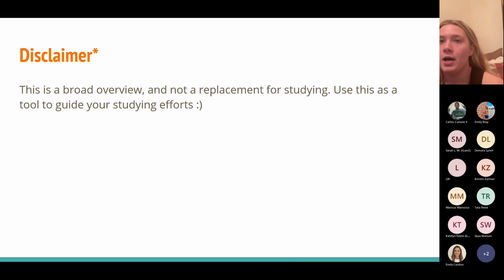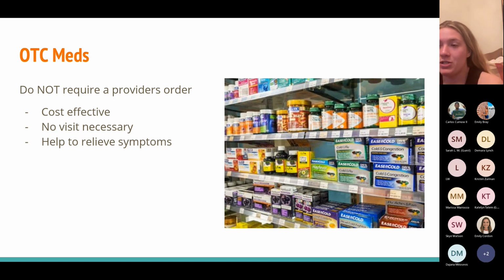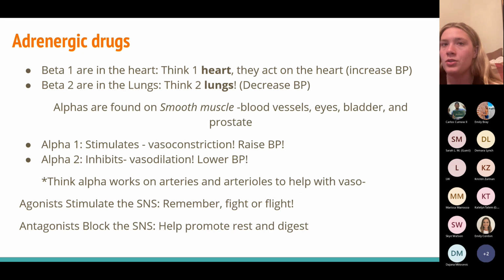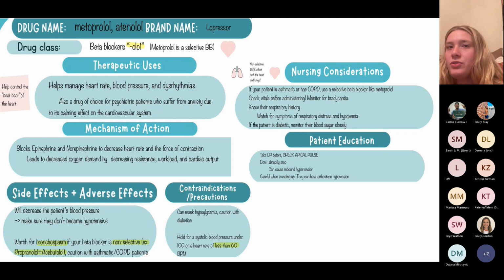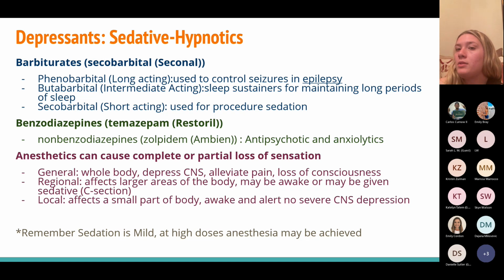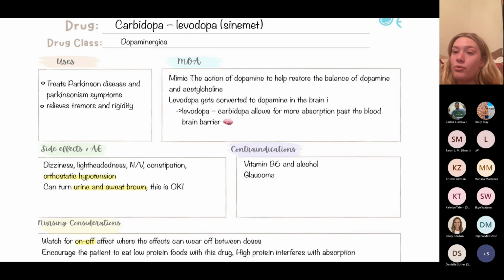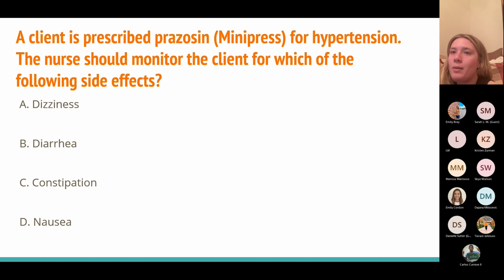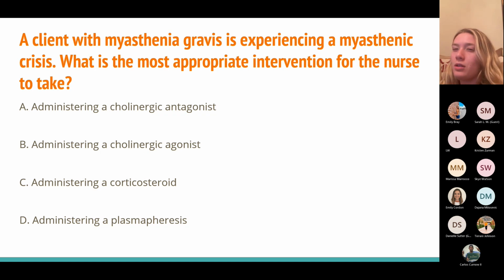SP Pharmacology exam 1 Review